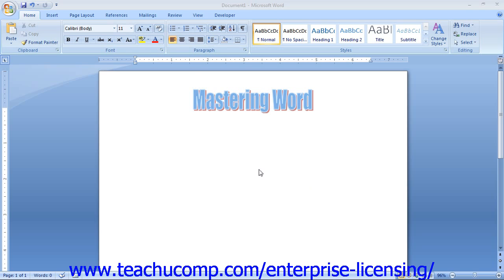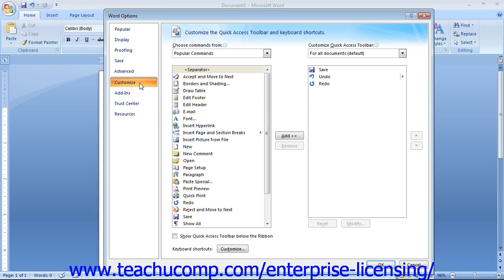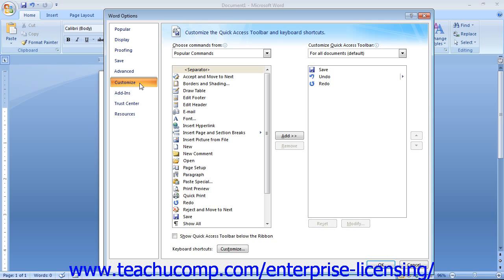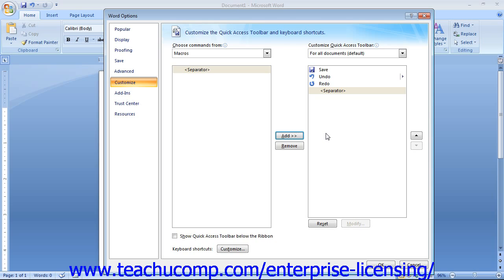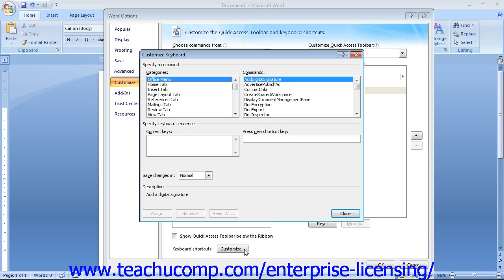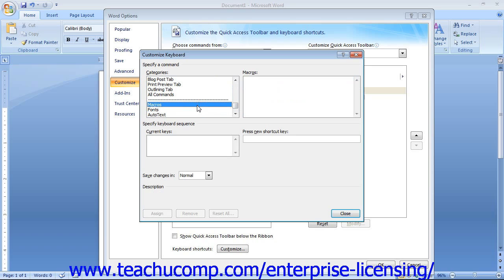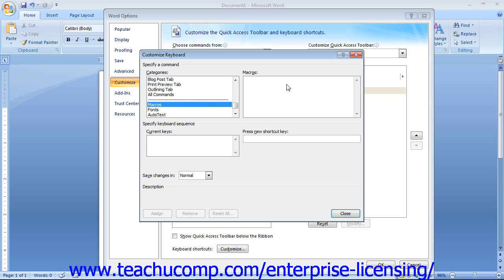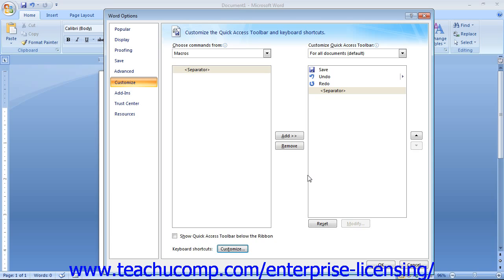Microsoft Office Word 2013 Tutorial Making Macros 22.4 Employee Group Training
A clip from Mastering Word Made Easy: How to Assign Macros. Get a FREE demo of our training for groups of 5 or more